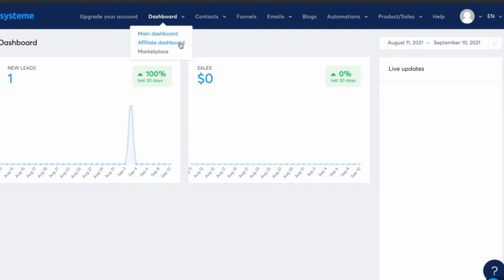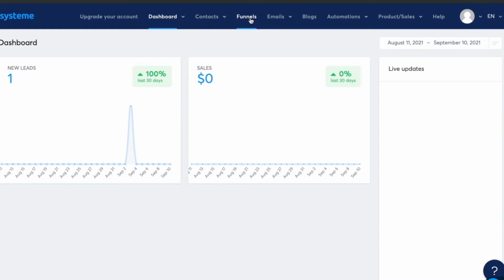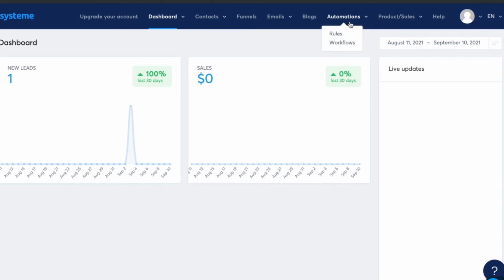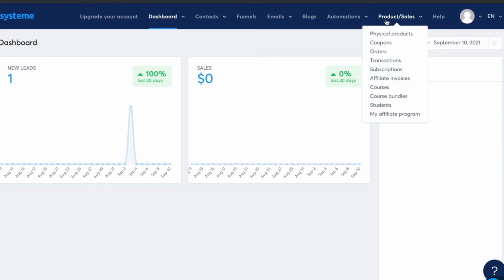The Ultimate Guide To SYSTEME DASHBOARD FEATURES OVERVIEW | Beginner Friendly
Thanks for stopping by to check out this Systeme io Features Overview video.
In this systeme.io review, I will walk you through all of the major features of Systeme.io Dashboard!